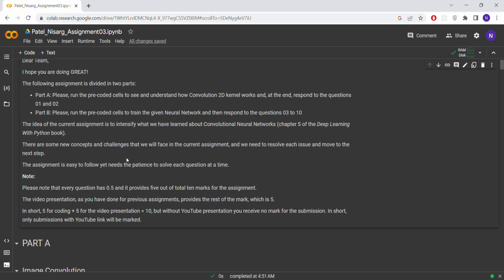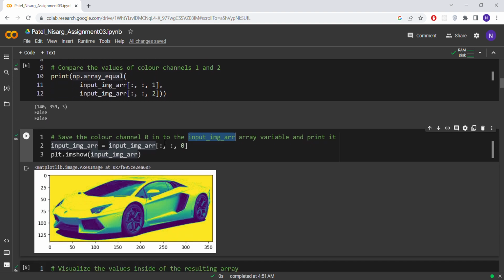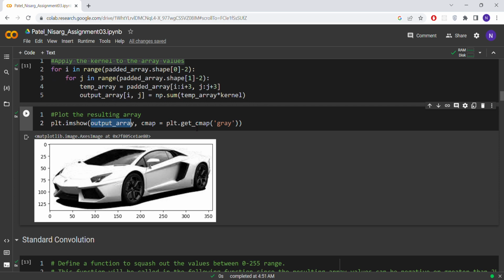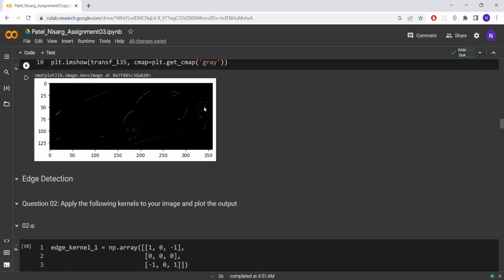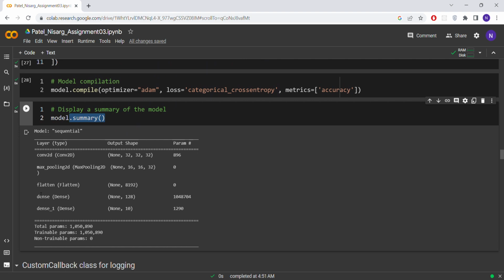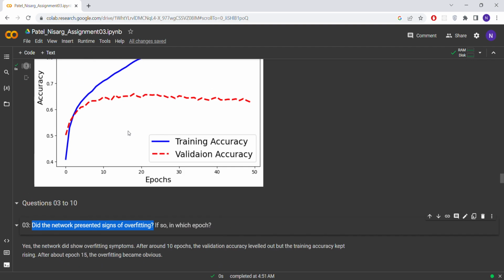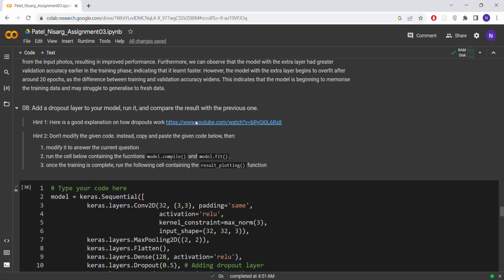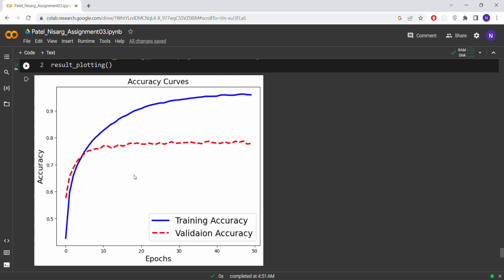Assignment 03 - Applied Machine Learning